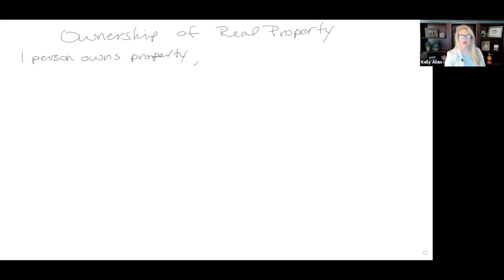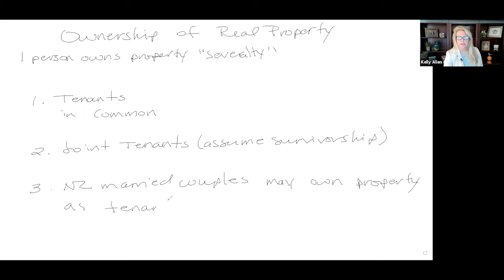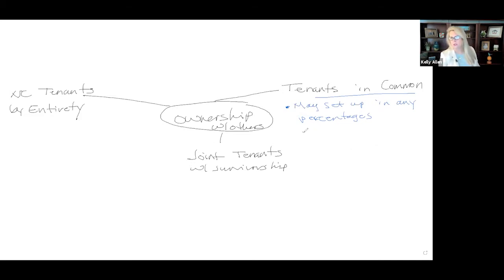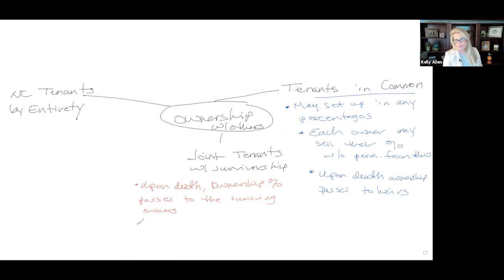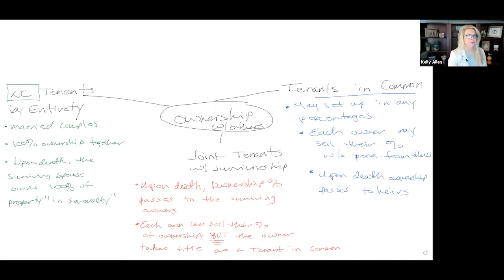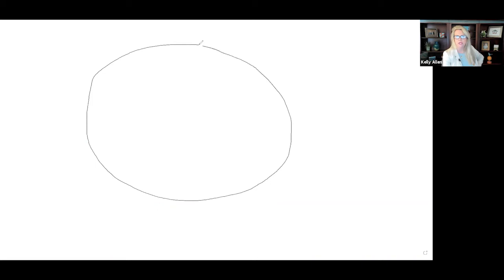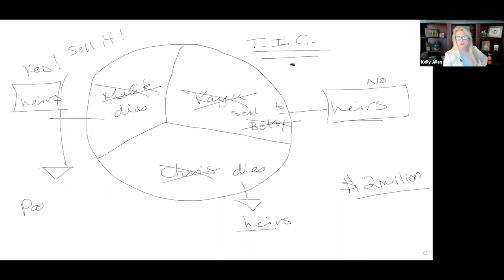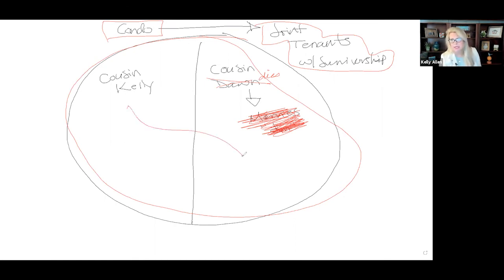Ownership of Real Property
North Carolina Real Estate Prelicensing Review/Exam Prep - Ownership of Real Property